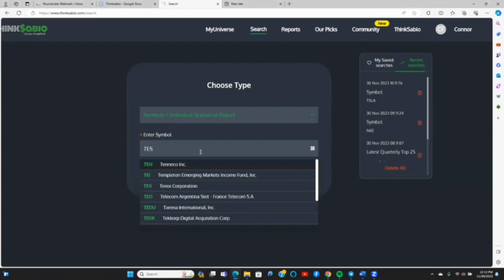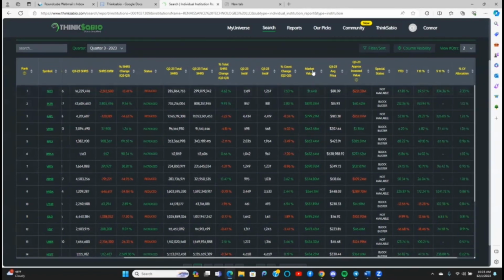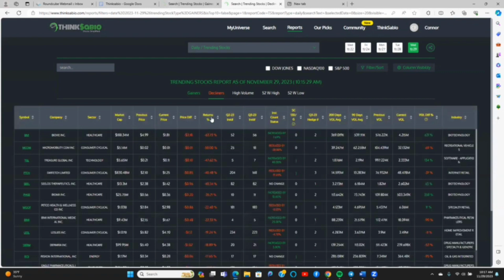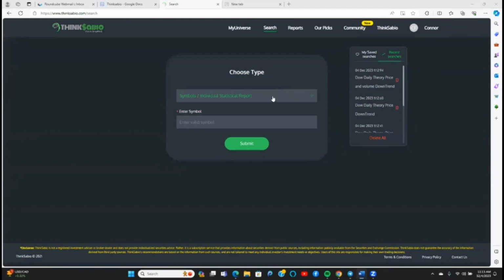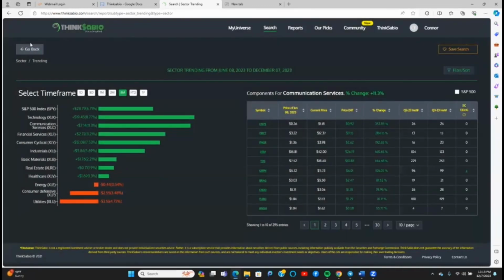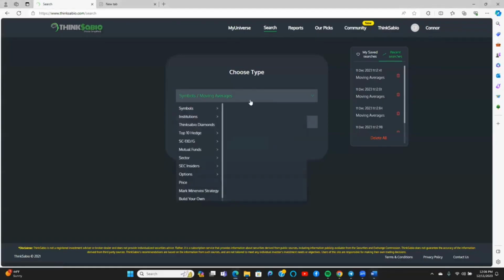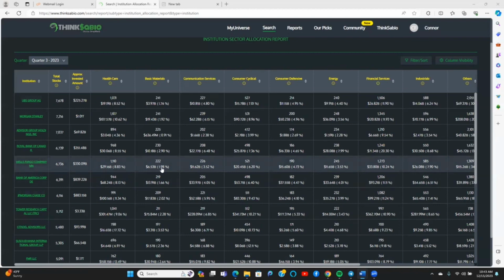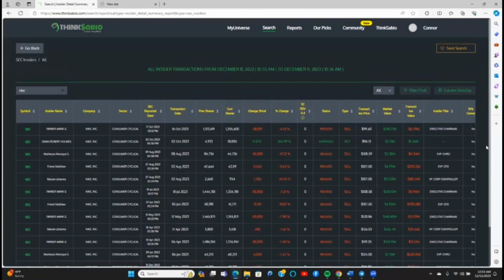ThinkSabio Website Reports Explore